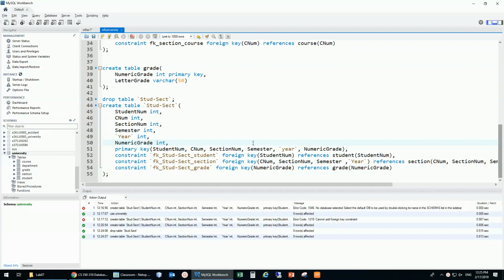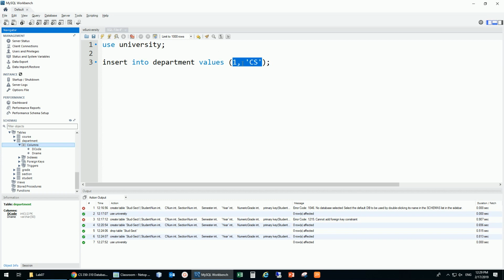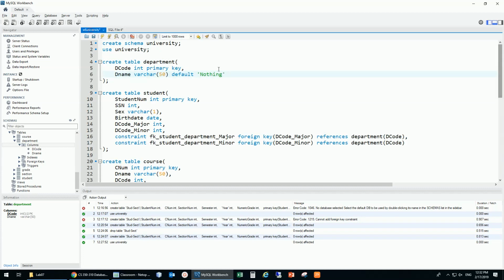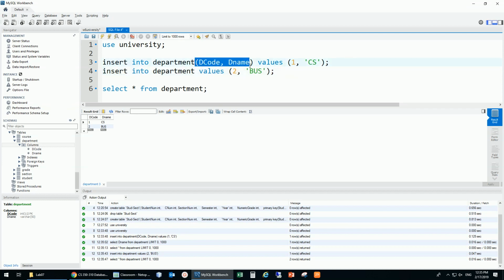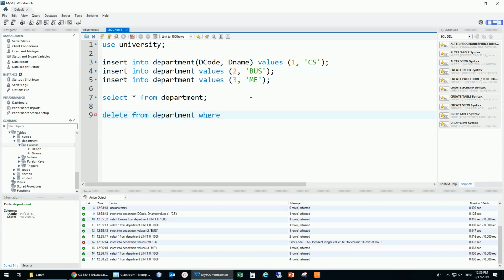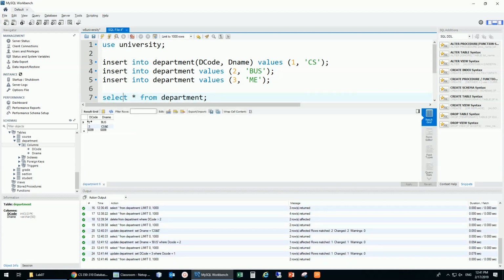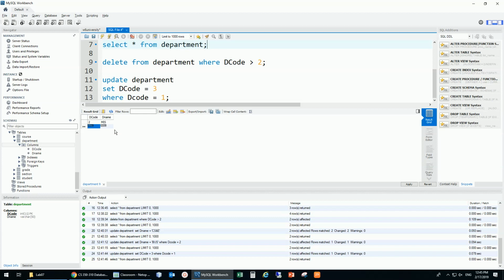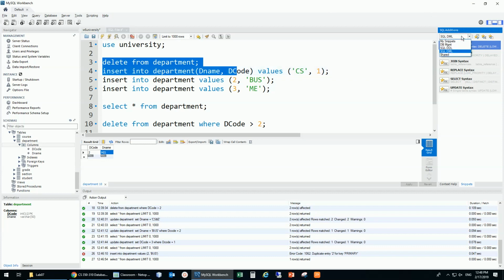392 cs350-310 Week7 Data Manipulation Language